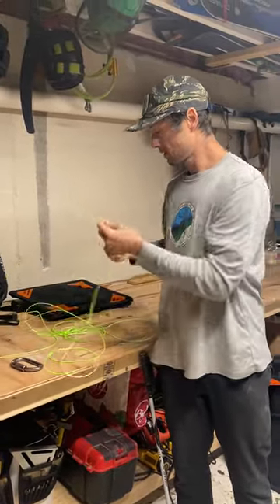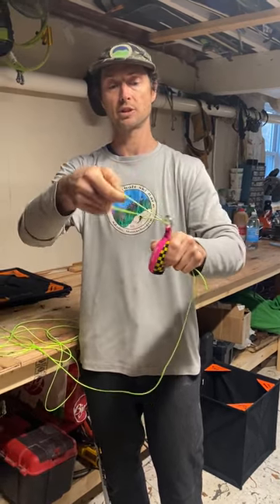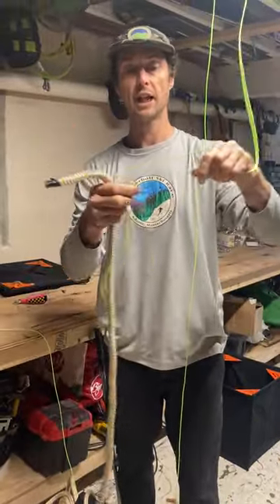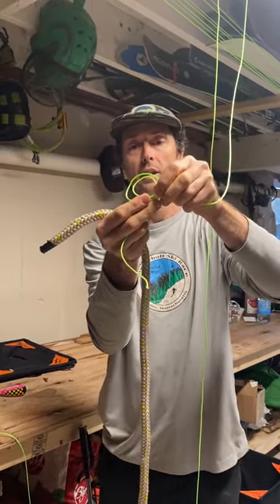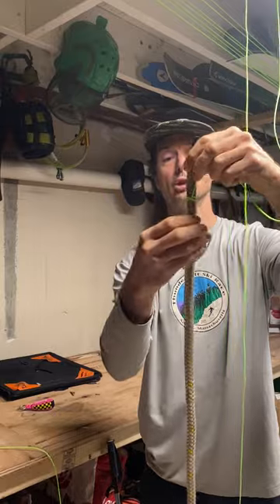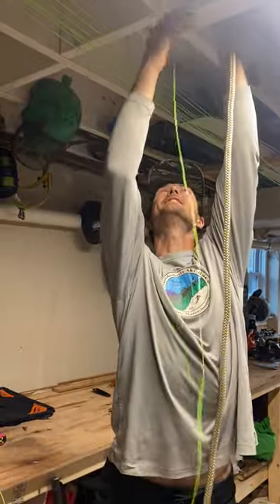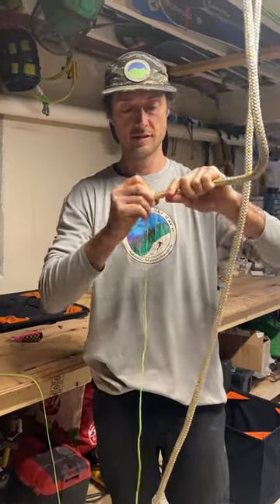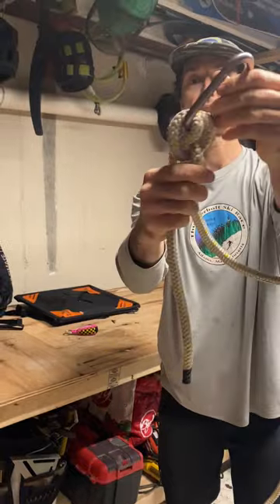The Clove Hitch!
Bret demonstrates the patroller's best friend, the trusty clove hitch ! From lift evac to tying boo!